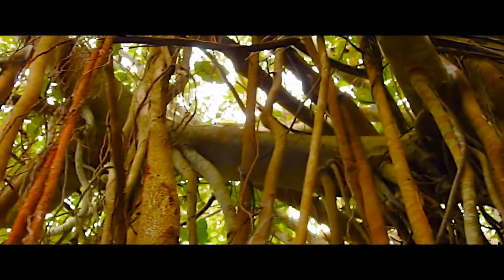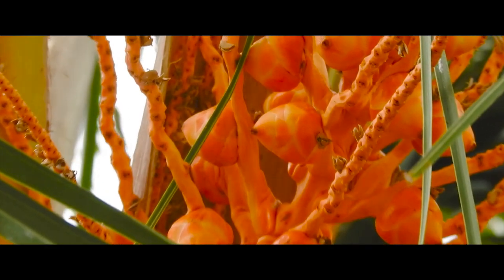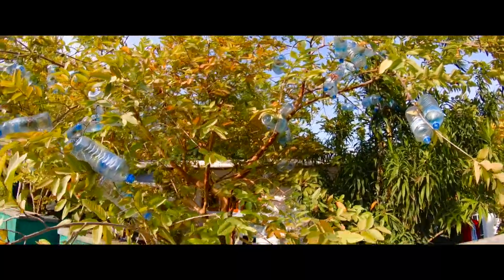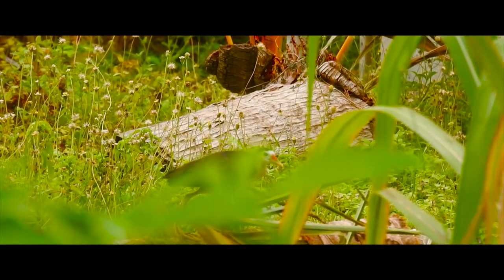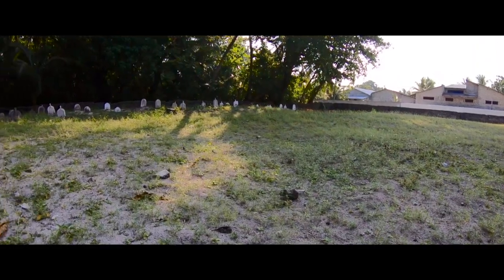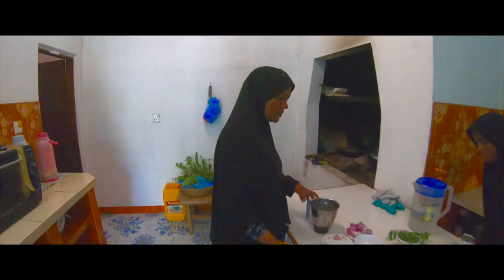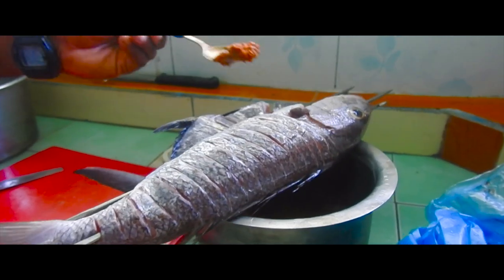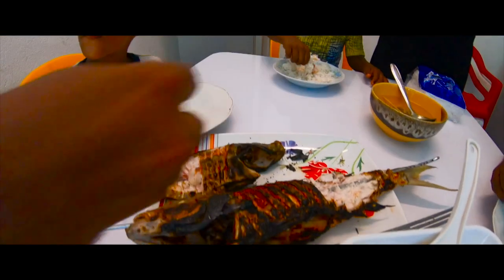Maalhos Hidden Patterns of Life